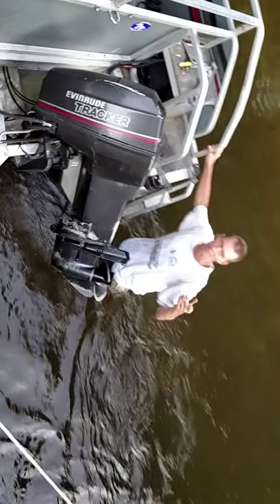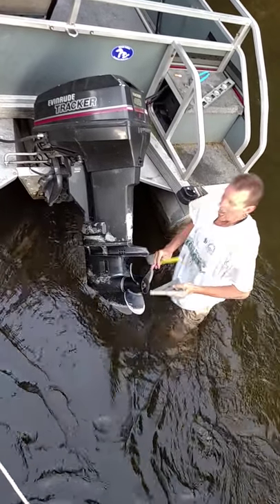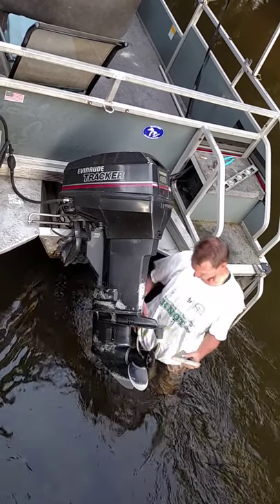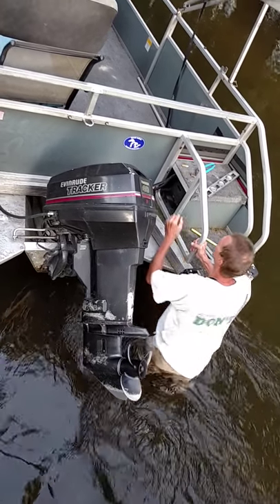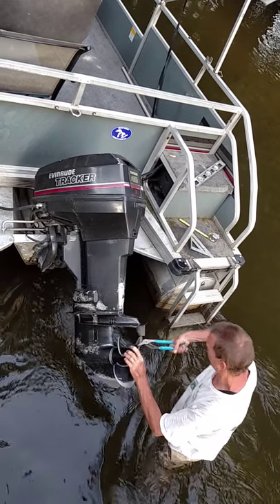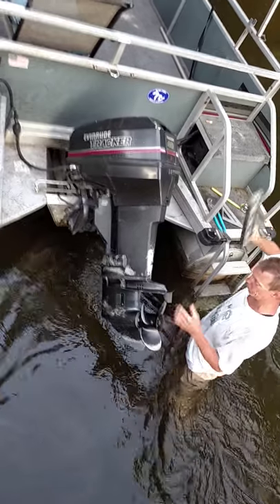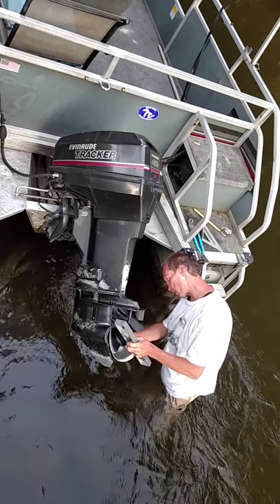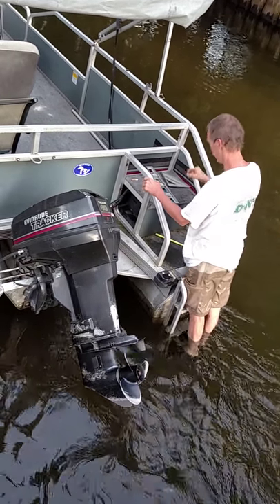How to true a bass tracker prop lol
40 HP Evinrude